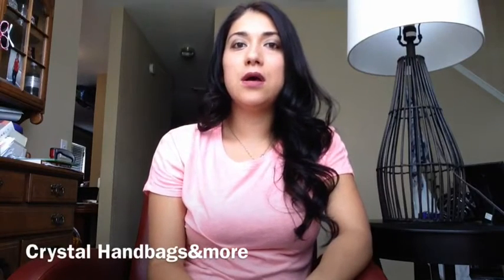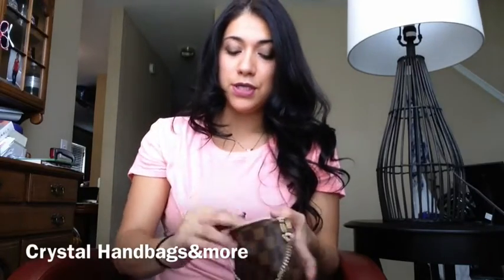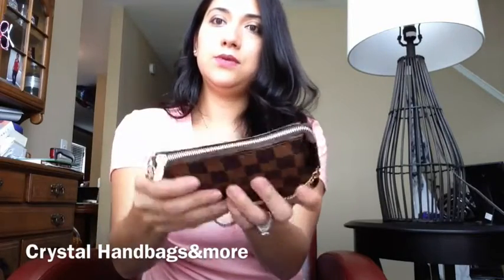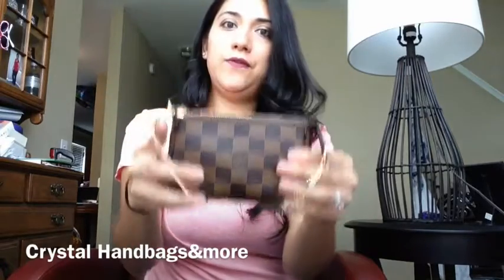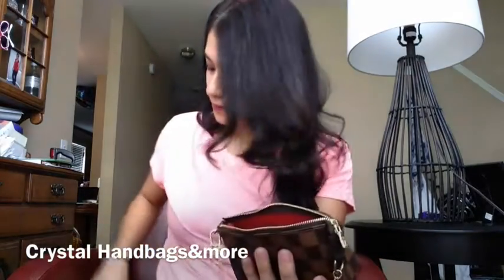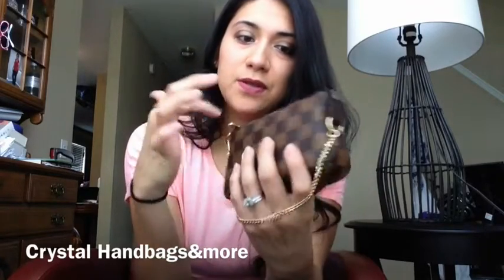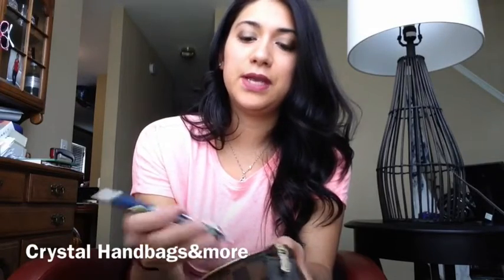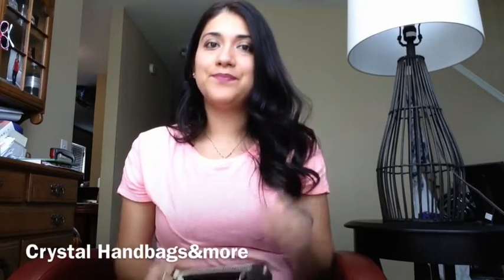Louis Vuitton Mini Pochette: How I pack my Mini Pochette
This video is showing you the 2 ways how I pack my LV mini pochette. Hope this helps giving you some ideas how to use this beautiful piece.